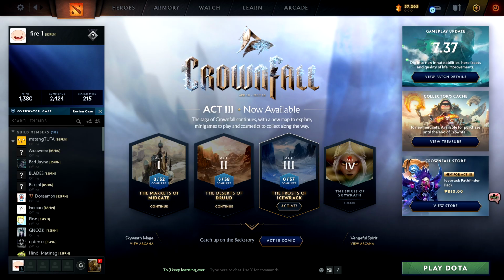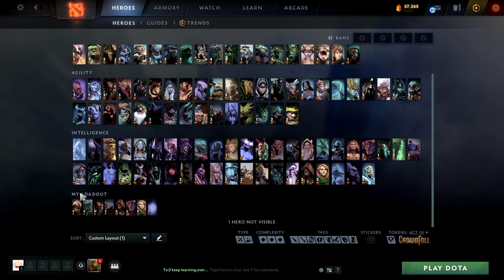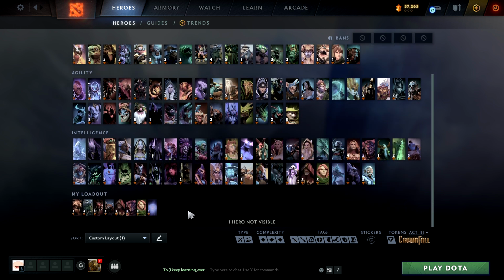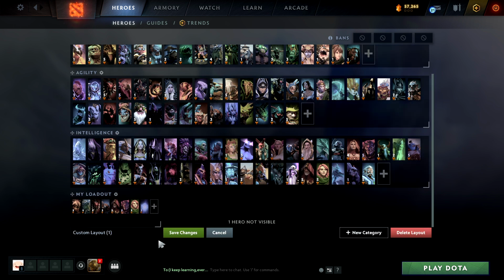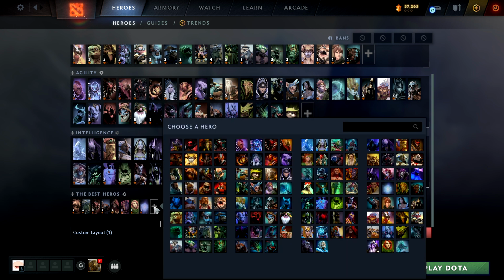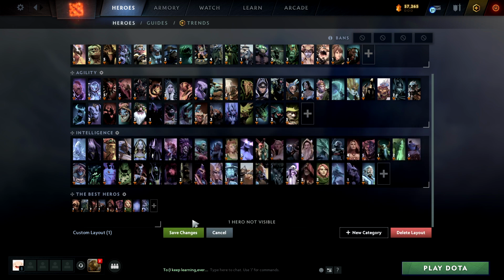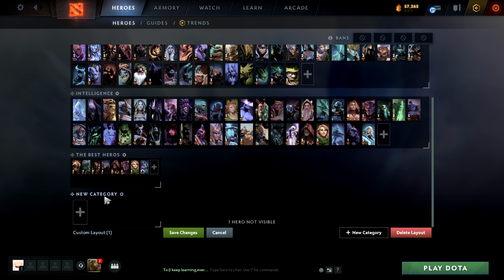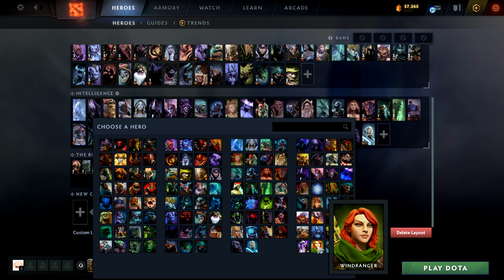Dota 2 Loadout | Guide Glimpse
Are you ready to dive into the world of Dota 2 Loadout and explore the custom character categories? 🎮